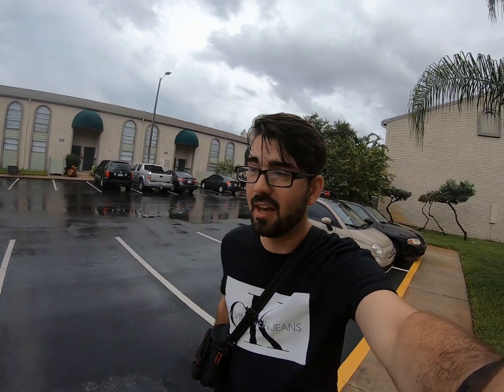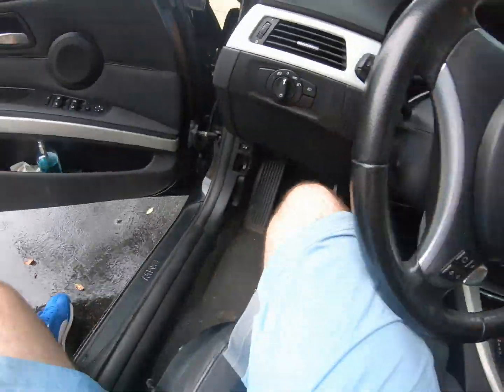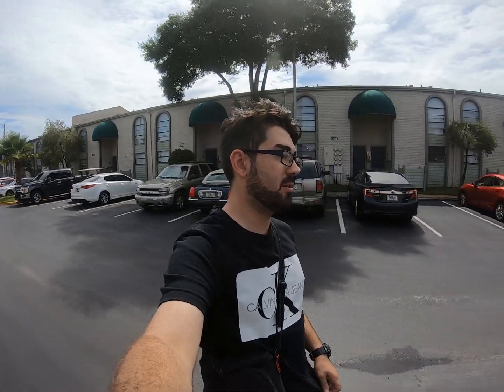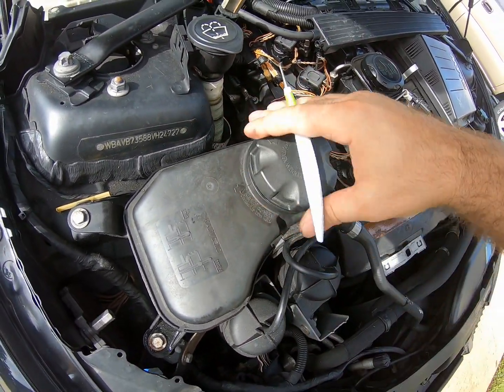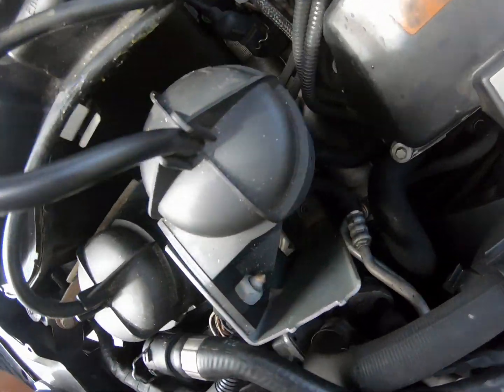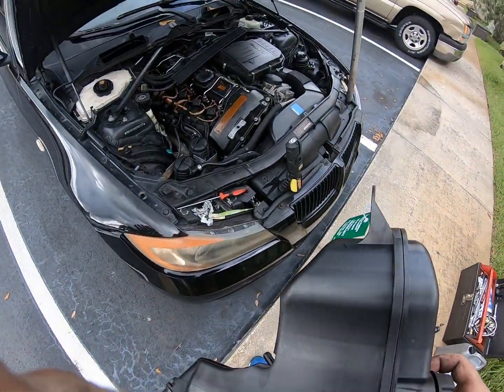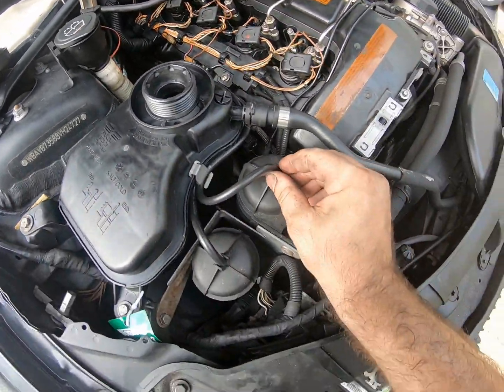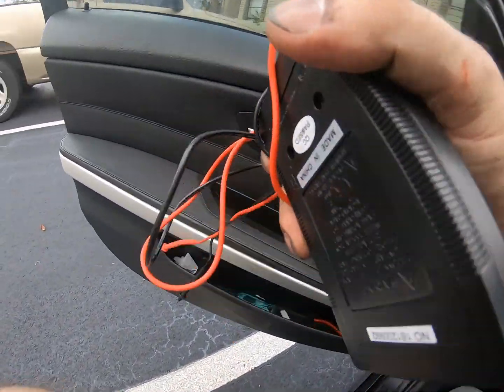N54 coolant expansion tank replacement (and electrical diagnosing pt 1)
DIY coolant expansion tank replacement in my e90 335i